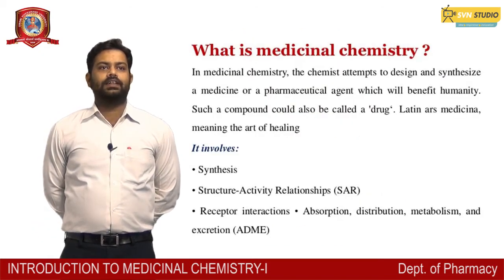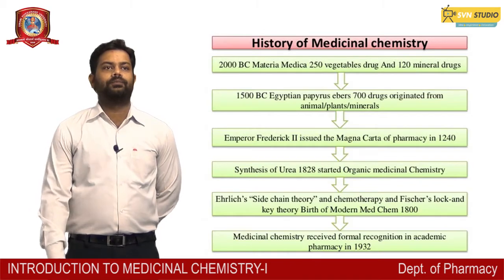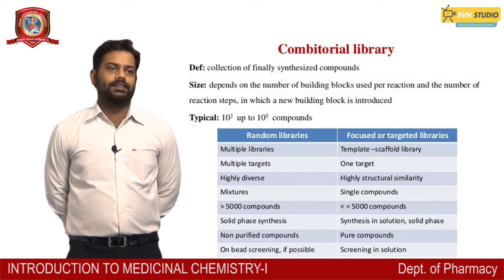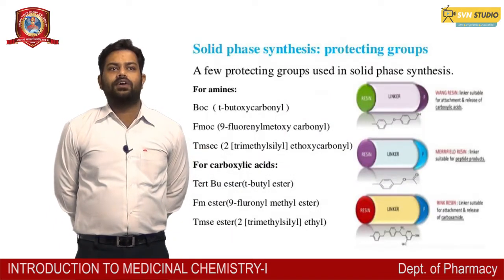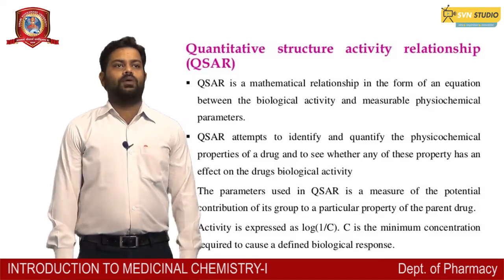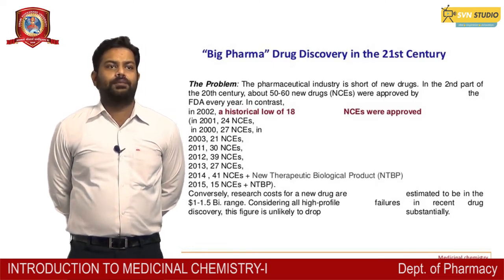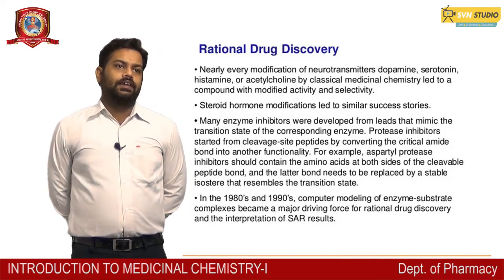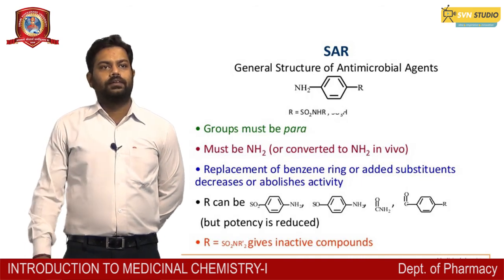Pharmacy | INTRODUCTION TO MEDICINAL CHEMISTRY I Tejas Bhatt